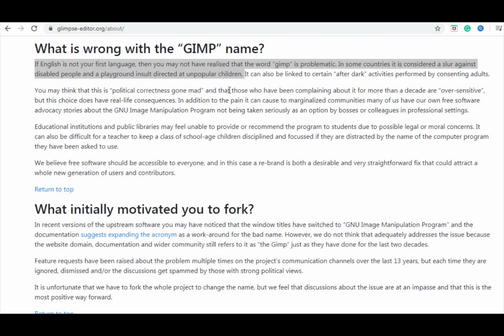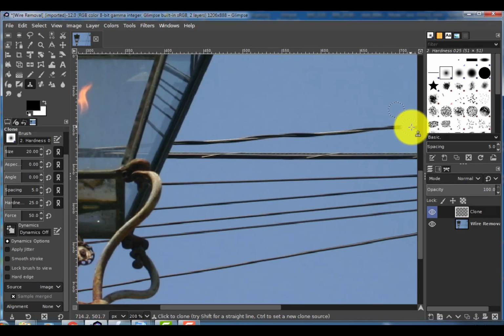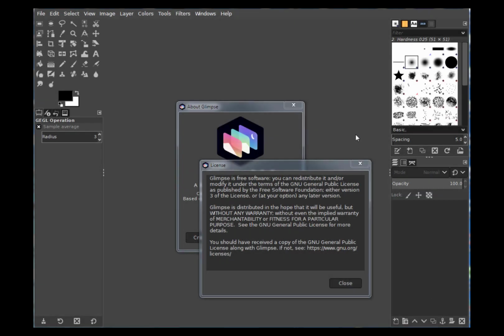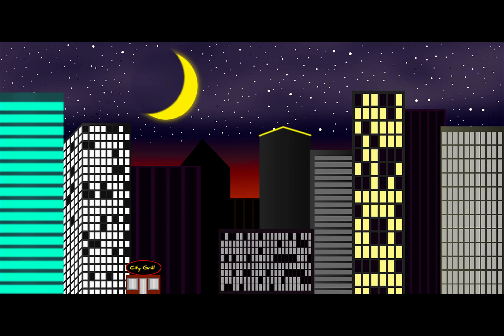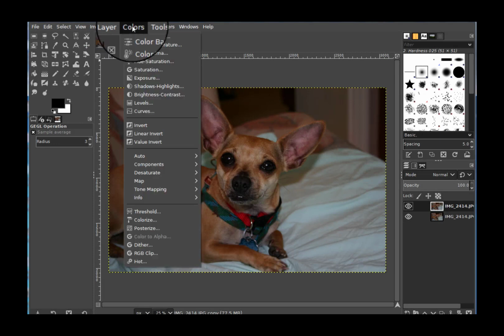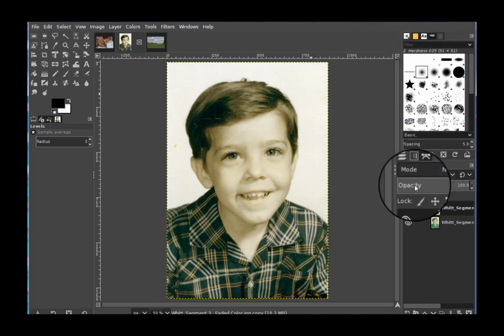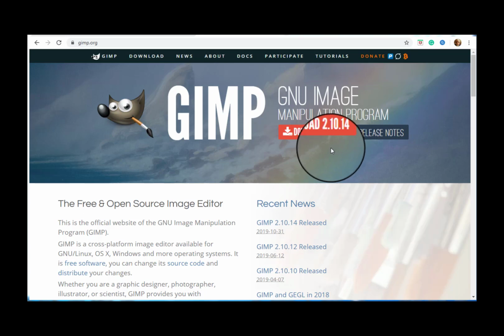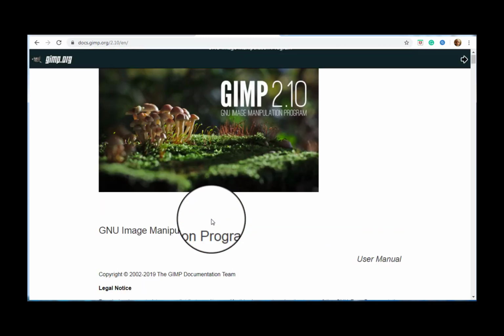A Review of Glimpse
This is a video review of Glimpse, the open-source image editing program based on GIMP